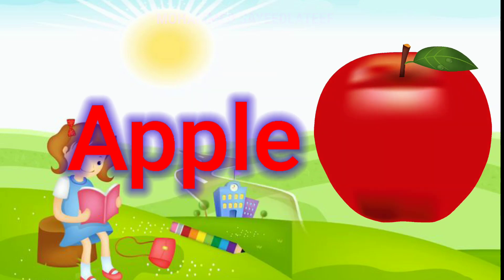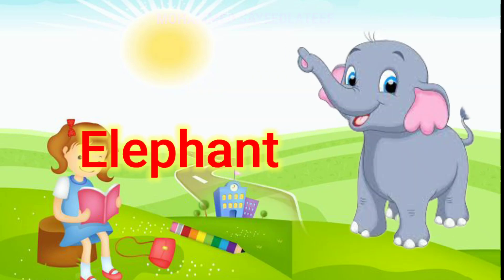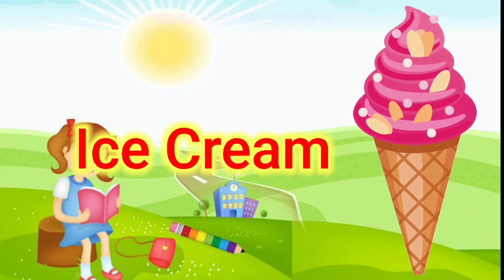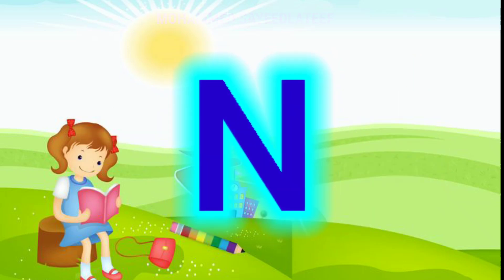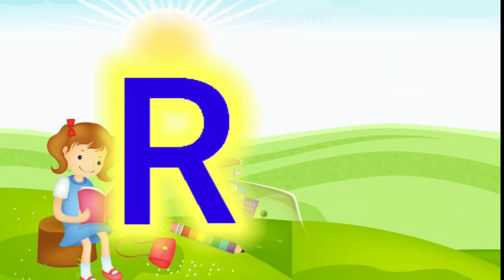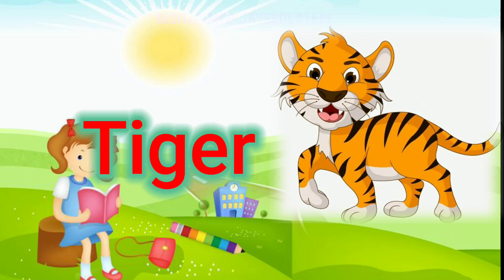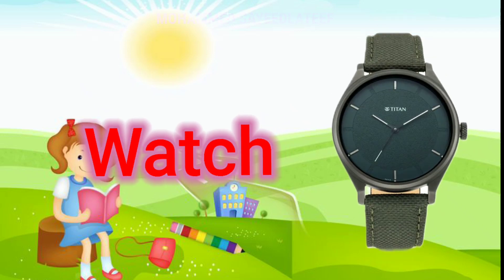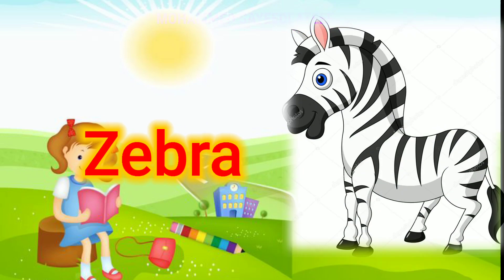phonics song with two words, A for Apple,ABC Alphabet#abcd